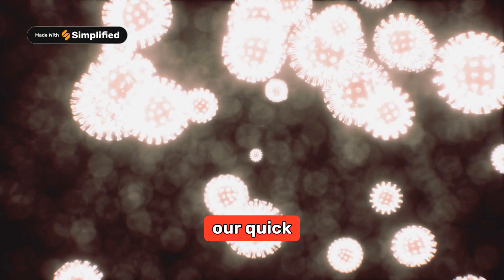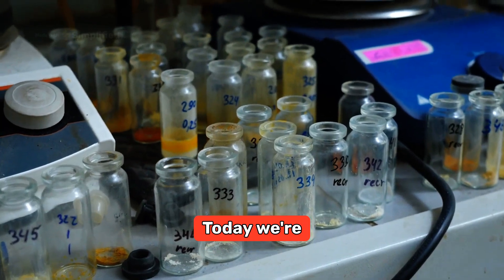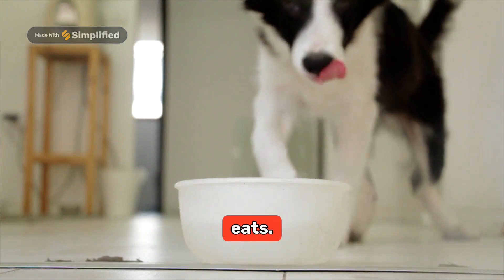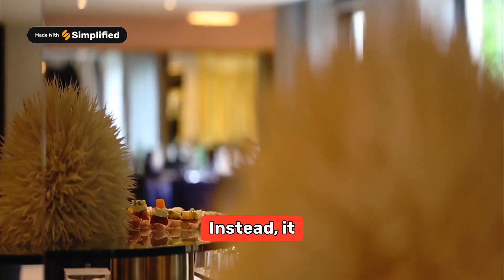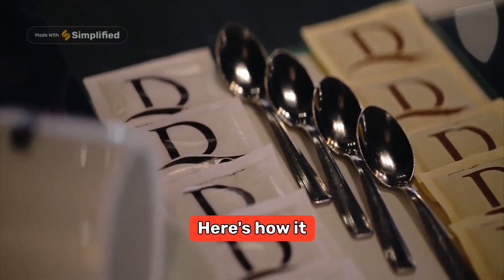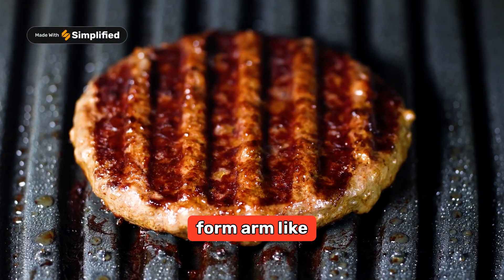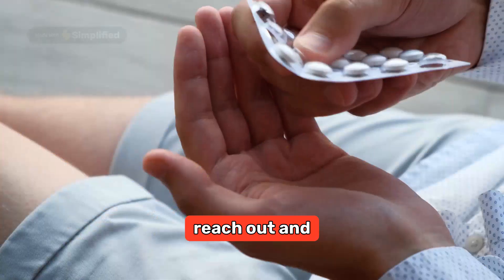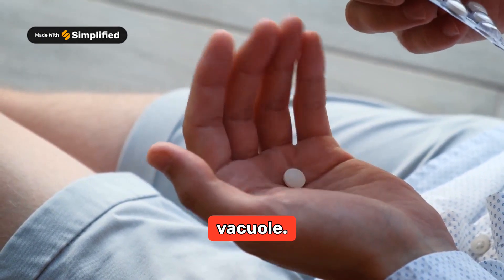Phagocytosis in amoeba# fascinating science 🔬